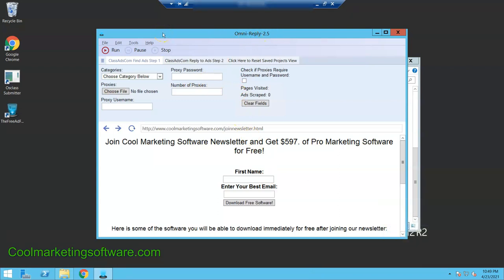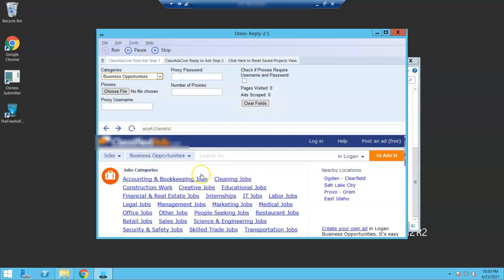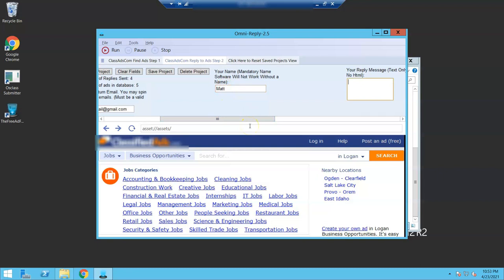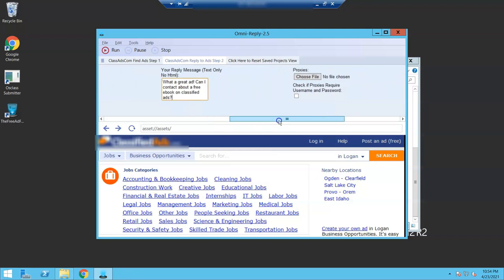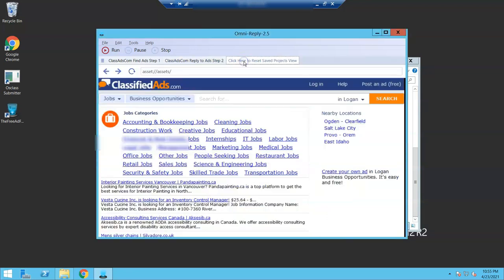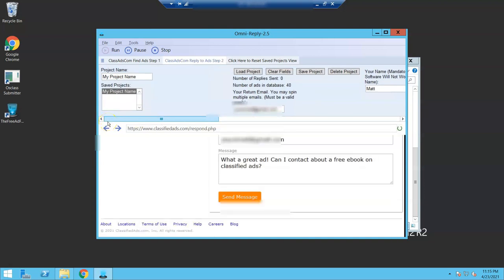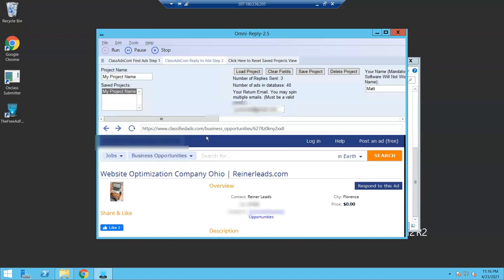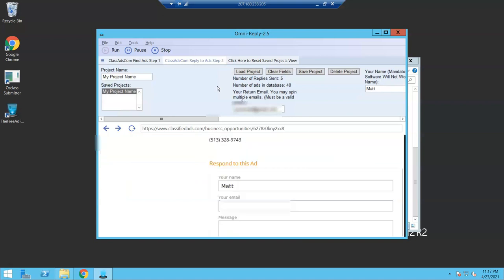Get Real Eyeballs to Your Offer With Omni Reply Reverse Adve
Join our newsletter and download $597 of free marketing software now.